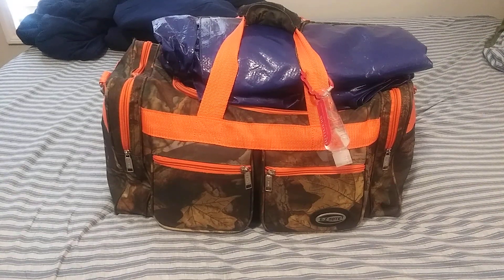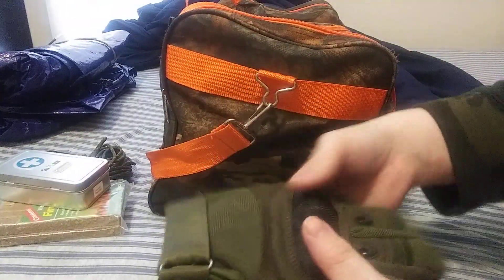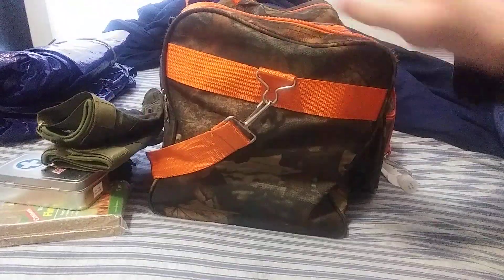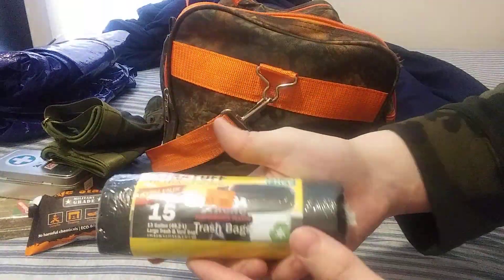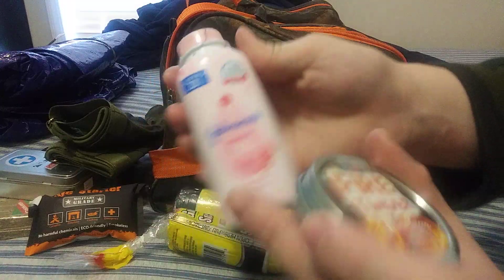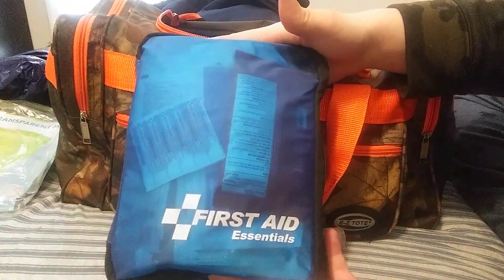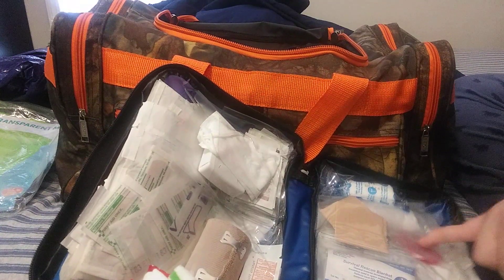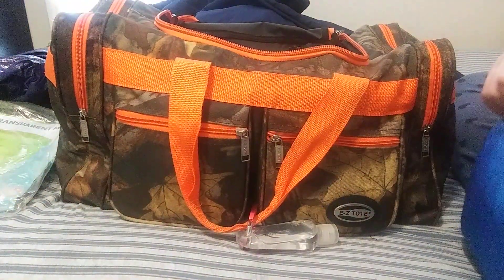My Emergency Bug Out Bag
Hey guys, hope you enjoyed the video. I've put together this Bug Out Bag for a couple years and has been in my closet for a while and thought why not make a video.

Give me your thoughts on what you think.